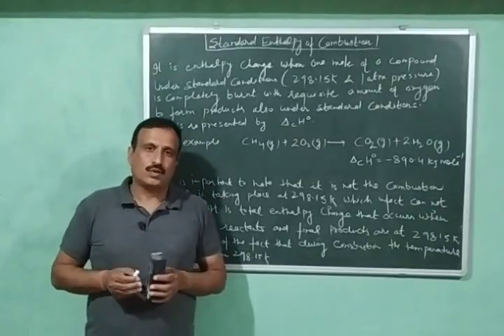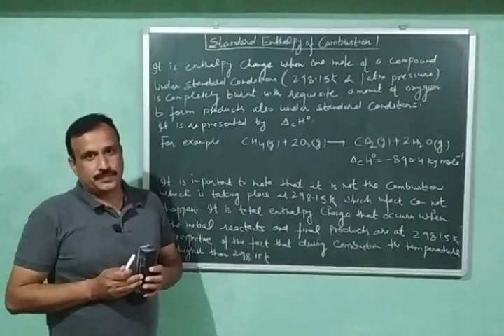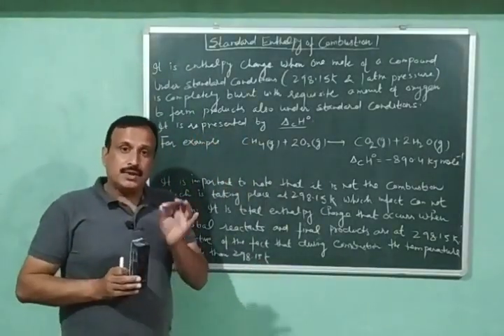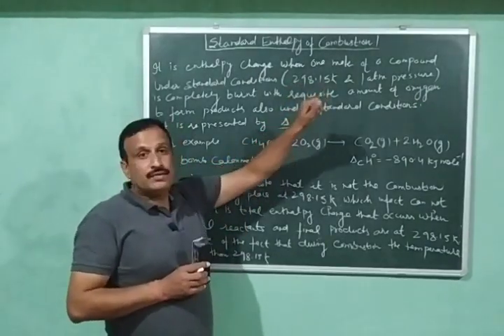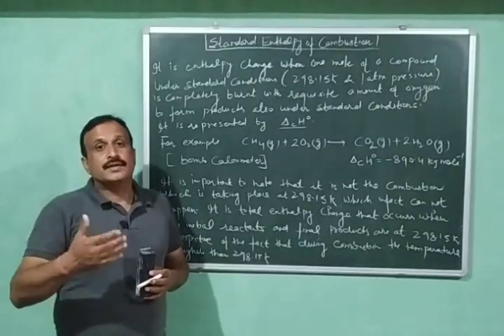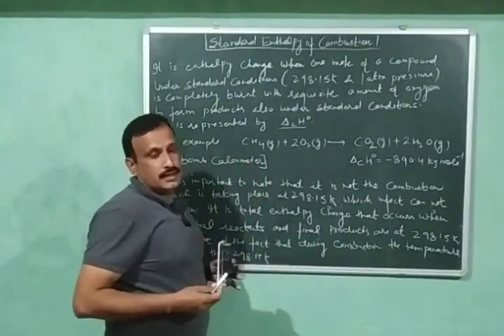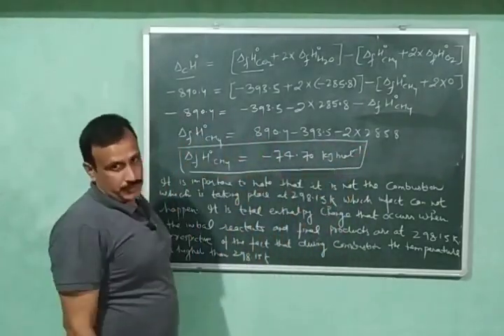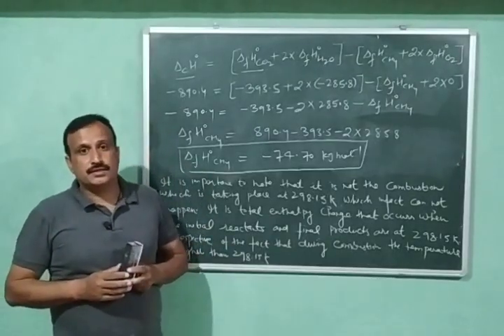Standard Enthalpy of Combustion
In this video standard enthalpy of Combustion of a compound is discussed. It is the total enthalpy change when one mole of a compound under standard conditions is completely burnt with requisite amount of oxygen to form products also under standard conditions. It is important to note that it not the combustion that is taking place at 298.15K. which in fact can't happen because temperature during combustion will be higher than 298K. The standard Enthalpy of Combustion is the total enthalpy change when the initial reactants and final products are at 298.15K.  With the help of standard Enthalpy of Combustion we can calculate standard Enthalpy of formation of a compound, calorific value of food & fuel. We can also estimate flame temperature & bond energies.